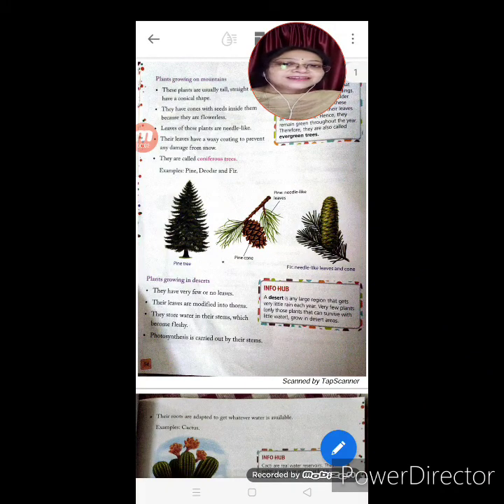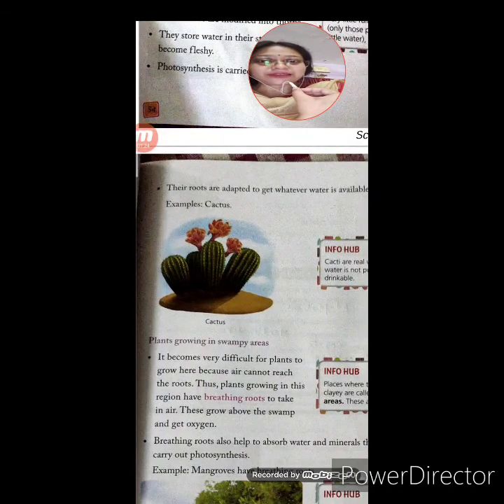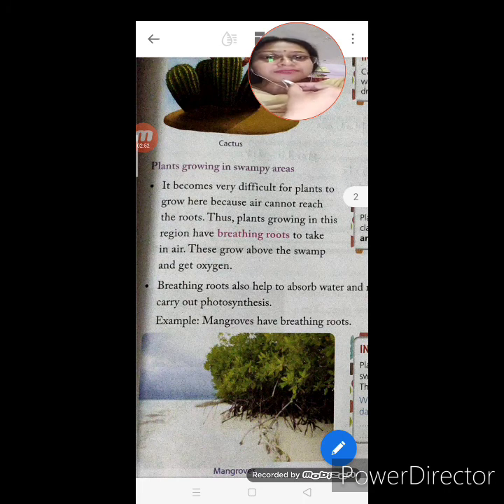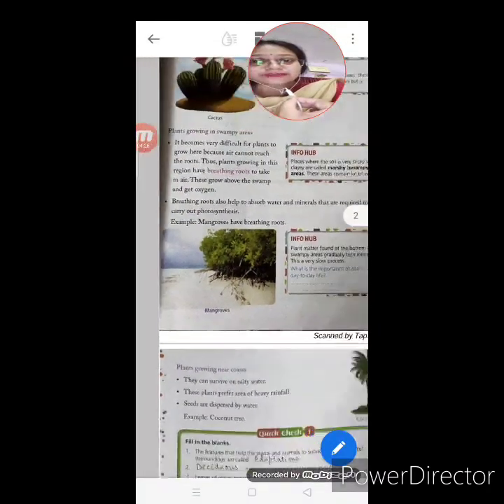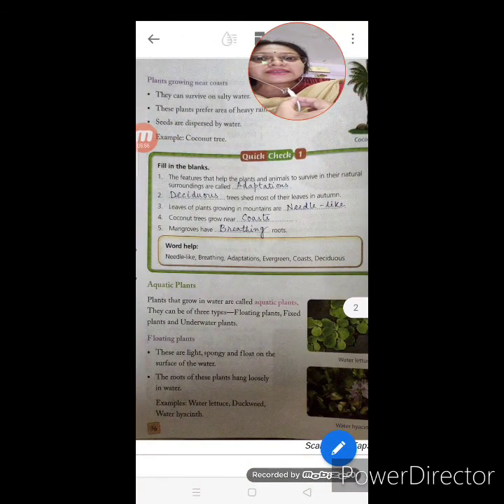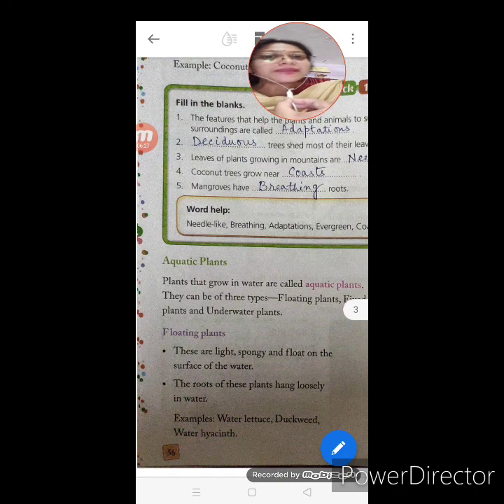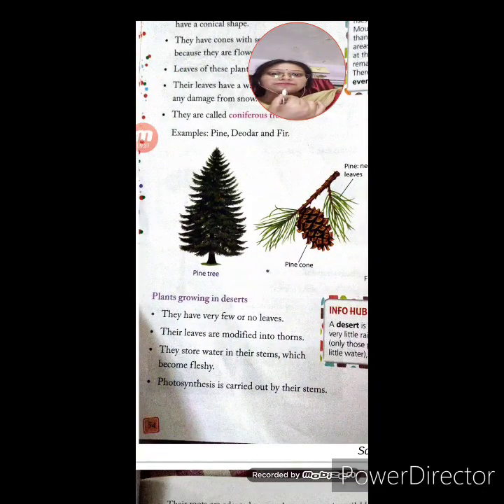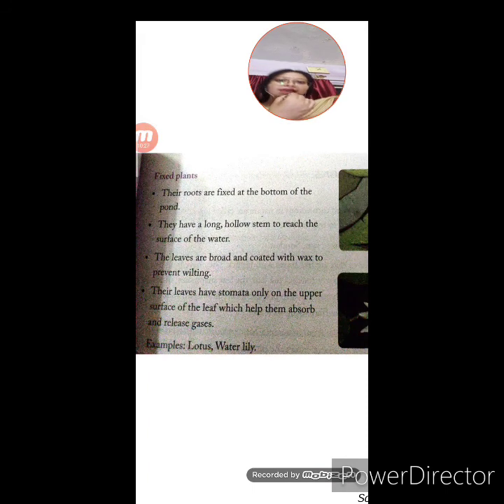Class IV ch-5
Adaptationsin plants